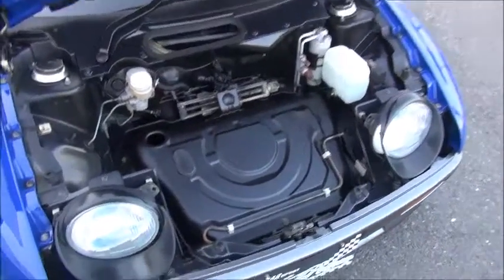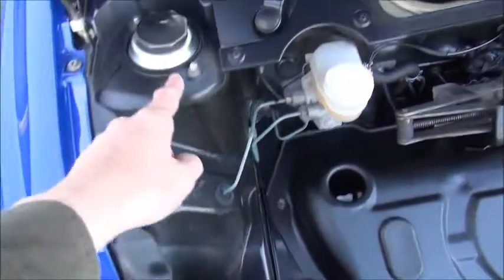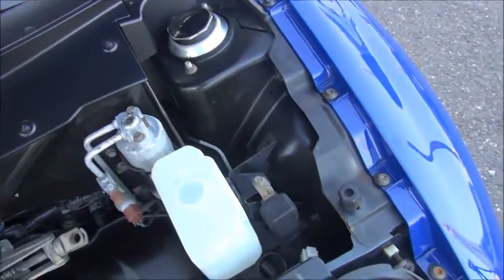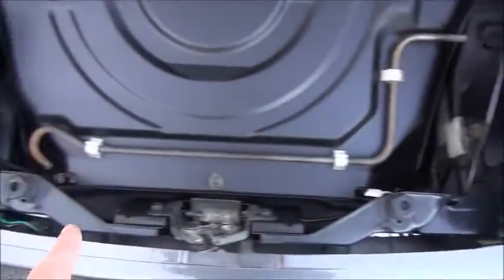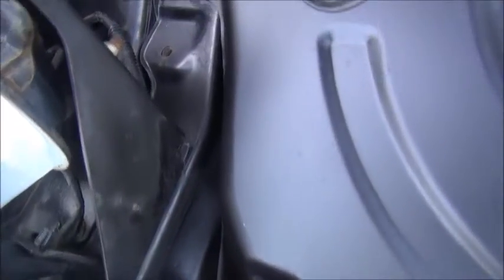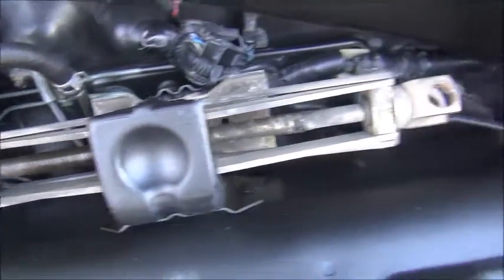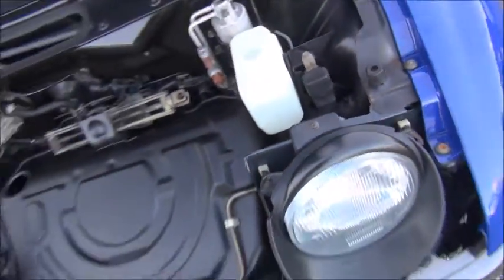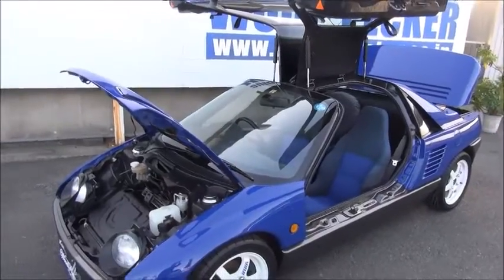WOOD PECKER AZ-1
Kスポーツ専門店オートショップウッドペッカーの商品説明動画です。

スタッフが責任をもってお答えします。

オートショップウッドペッカー
担当者：大村